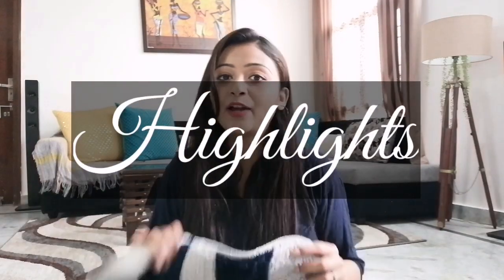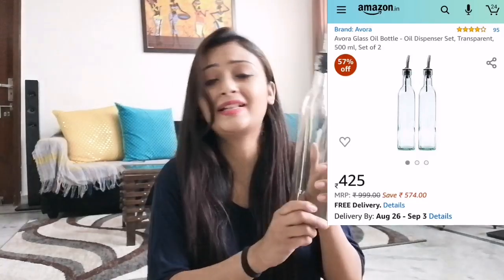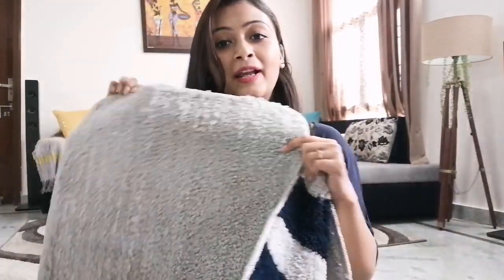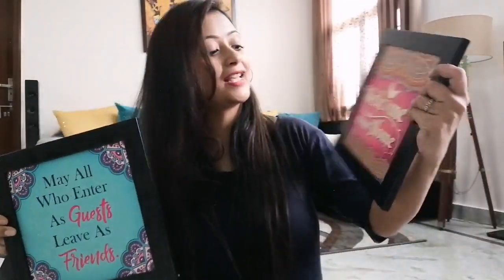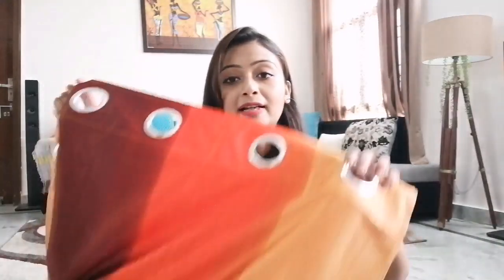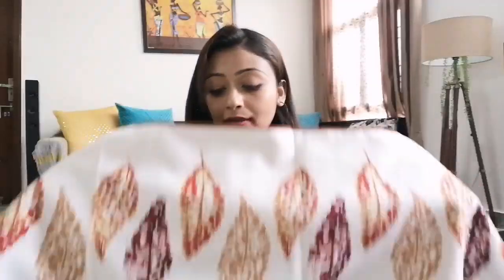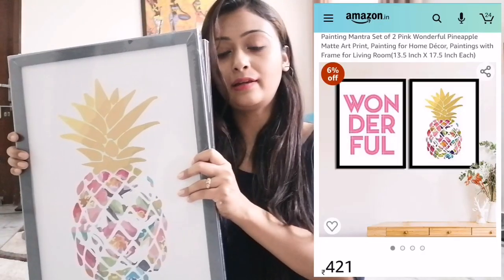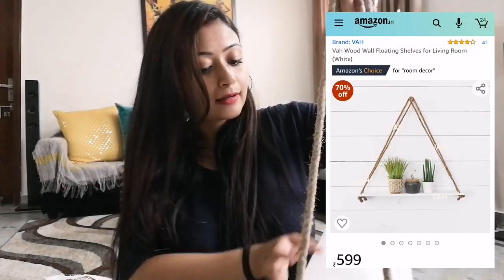Amazon Home Decor Haul | My first Haul Video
Hello everyone!! This is my First Amazon haul video for you all. Hope this video is helpful to you guys.

Oil Dispenser

Door Mats

3 Frames

2 Frames

Table Runner

Wood White shelves

My phone Honor 20i